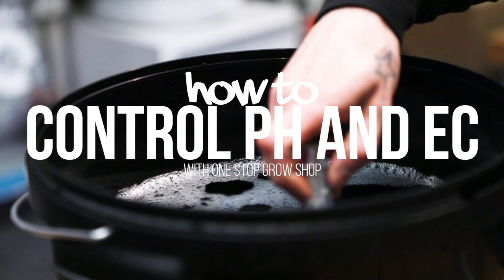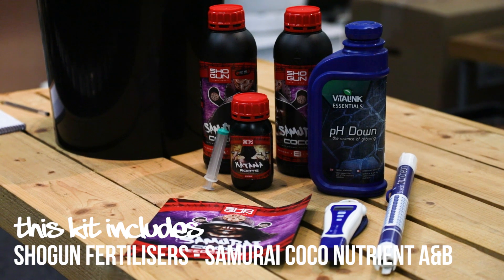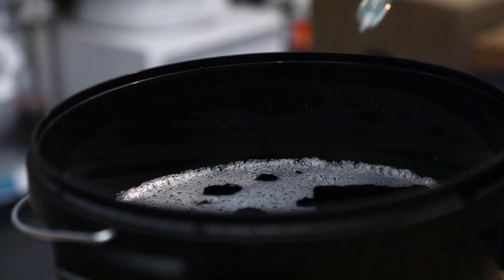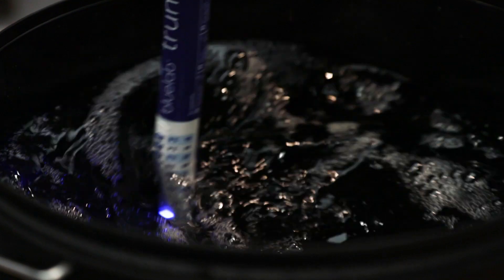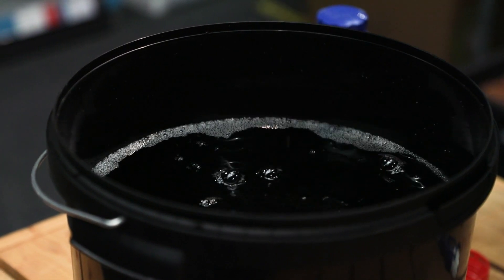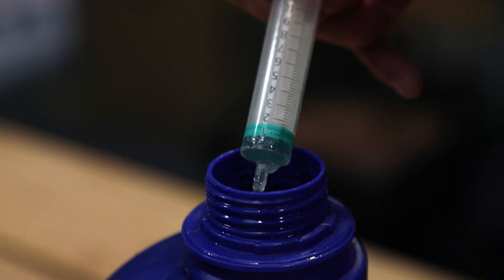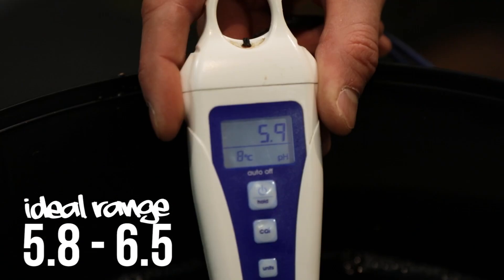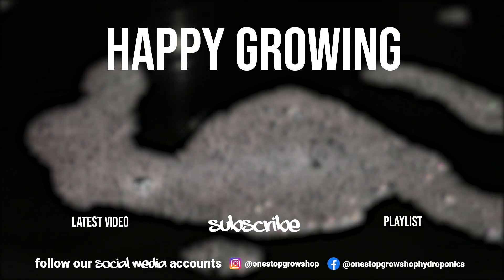How to control pH and EC levels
pH and EC (Electrical Conductivity) is a key part of mixing up your nutrients, and it's vital to have them bang on to get the most out of your nutrient solution.

In this video, we cover controlling your pH and EC, and the kit needed to do this.